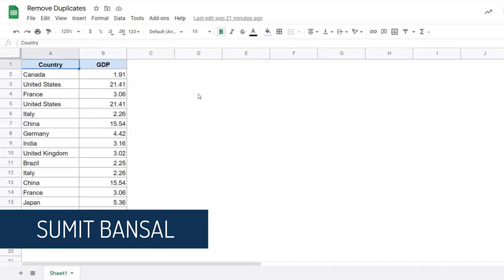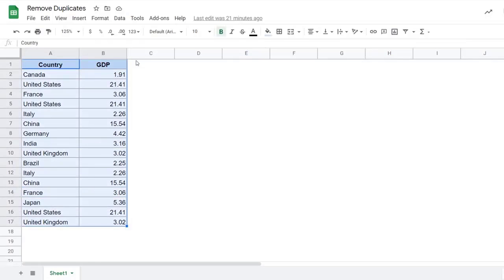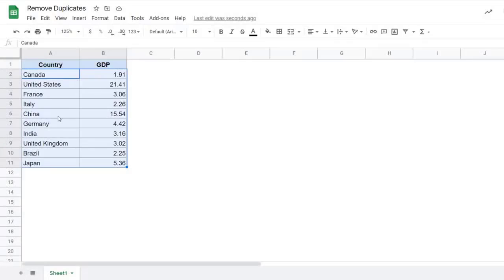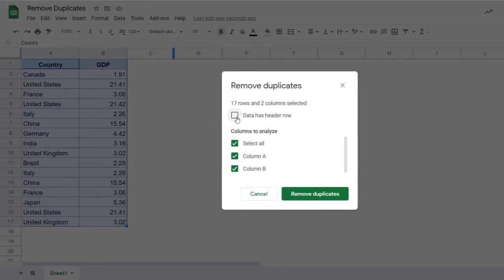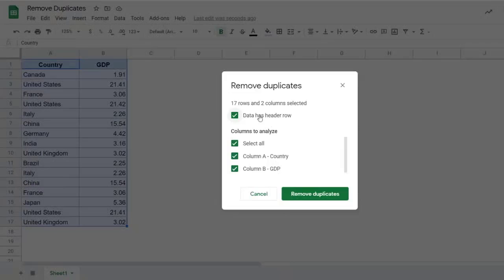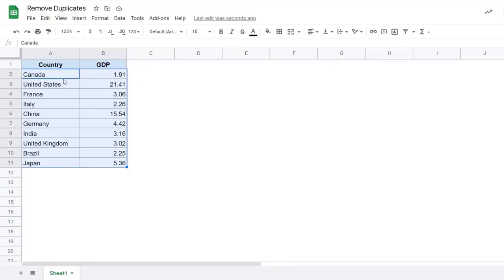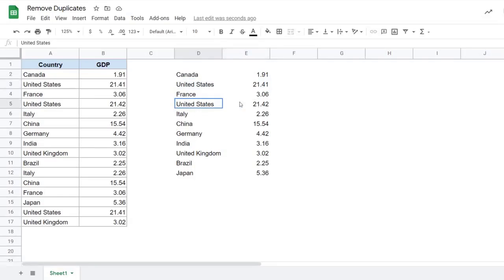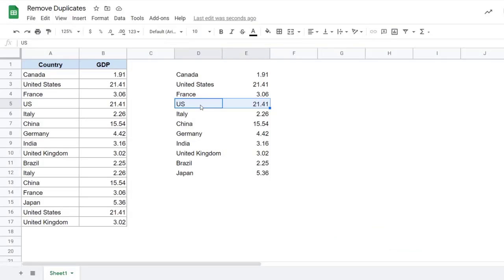Remove Duplicates in Google Sheets (2 Quick and Easy Ways)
In this video, I will show you two really easy ways to remove duplicates in Google Sheets.

00:00 Intro
00:10 Remove Duplicate Records Using the In-built functionality
01:26 Remove Duplicates Based on One Column
03:18 Using the UNIQUE function